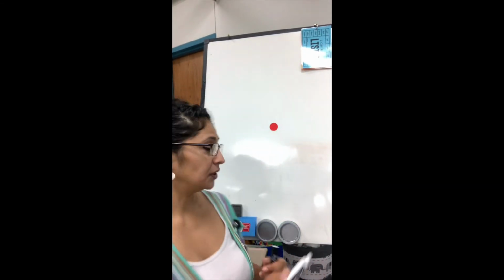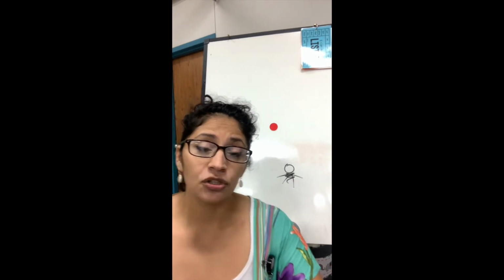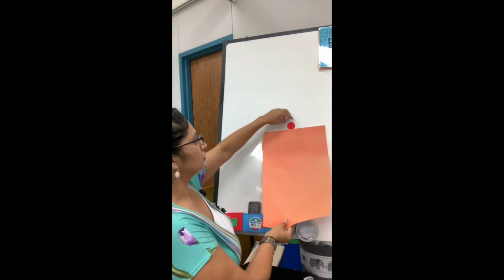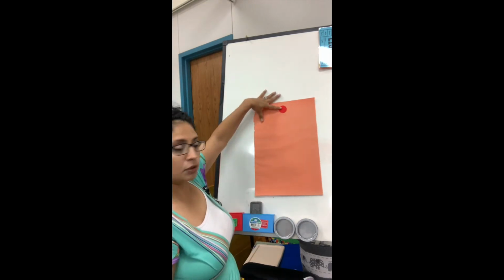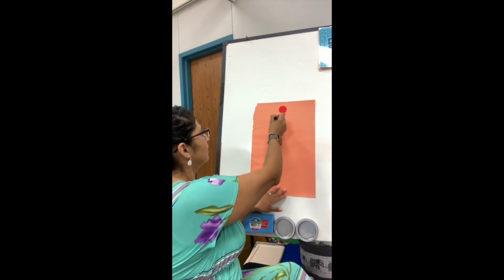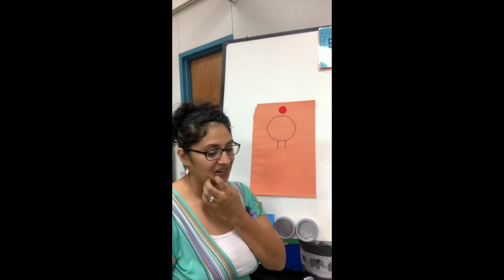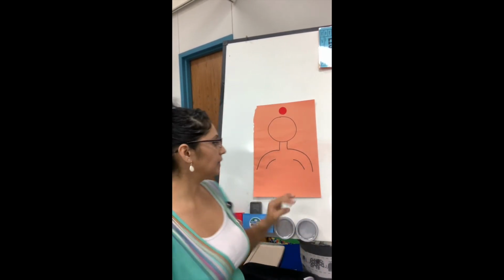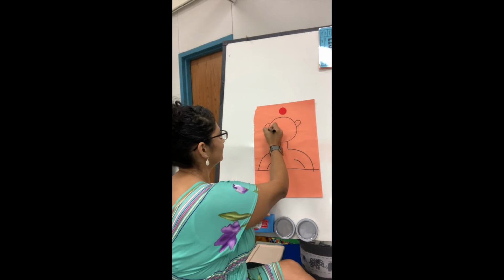No David Directed Drawing